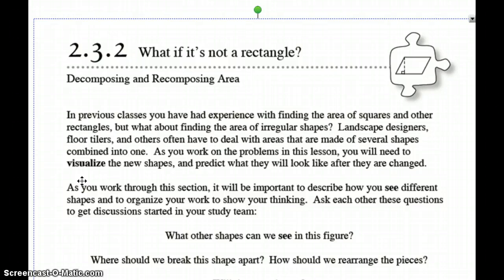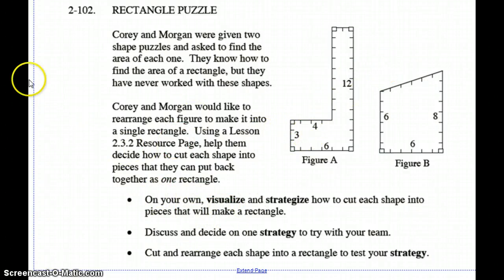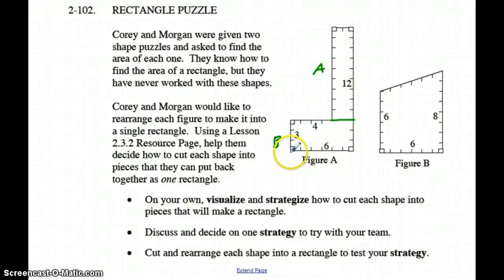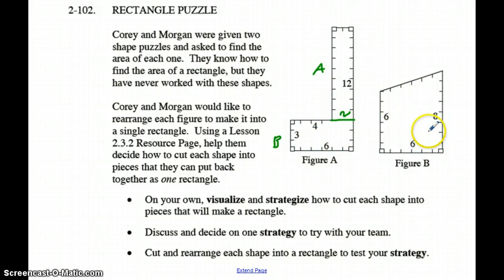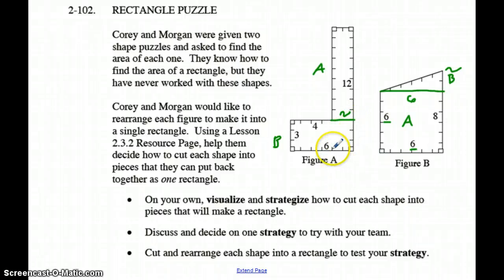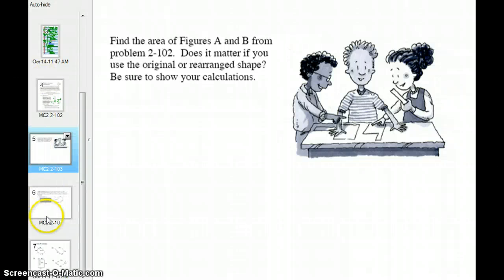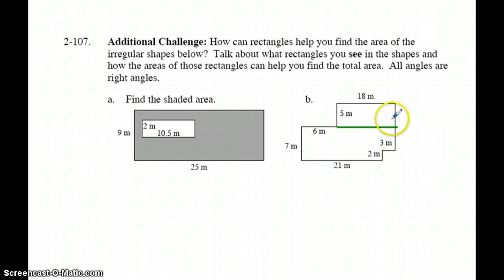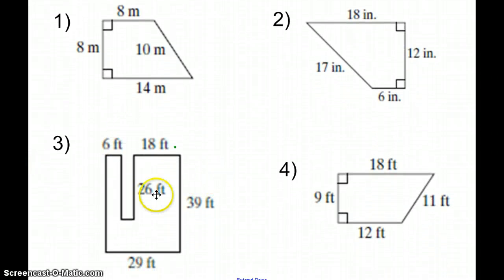8th Grade Everyday LInear Algebra 2.3.2 Practice Problems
2.3.2 CPM